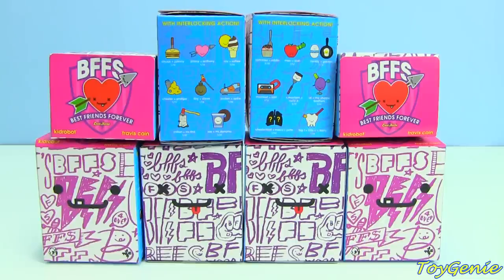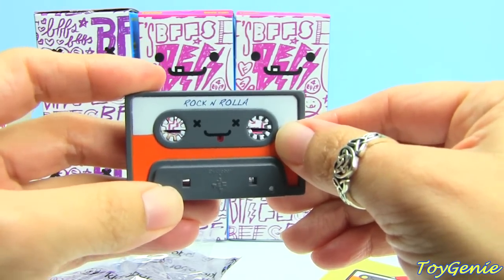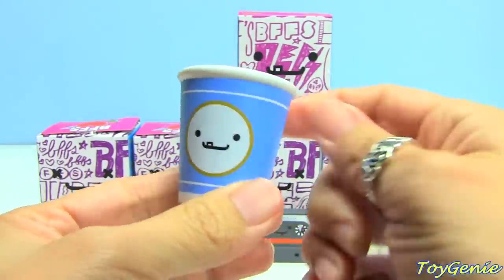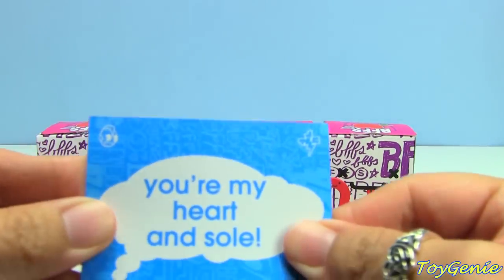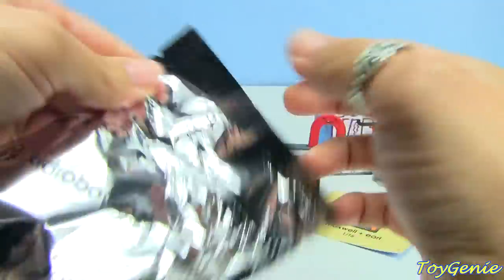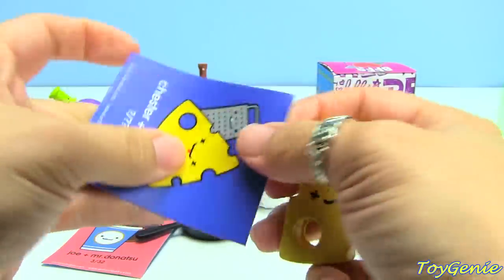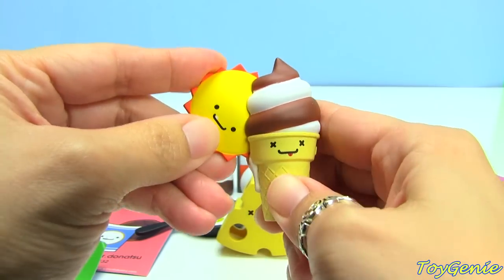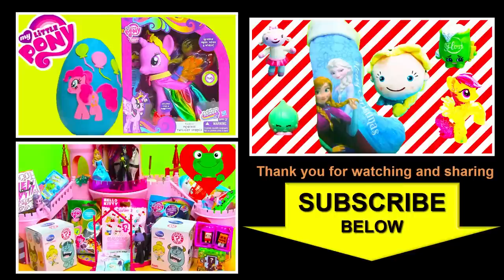8 BFFs Blind Box Unboxing Travis Cain Mystery Boxes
Toy Genie Surprises unboxes 8 BFF Blind Boxes by Travis Cain. The BFF blind boxes that I opened in this video included:

maxwell and earl
s.morrison and rusty jr.
joe and mr.donatsu
jordan and spike
al and the sharpe brothers
freddy and gaston
chester and phillipe
ray and softee
chesterfield and weezy and pete